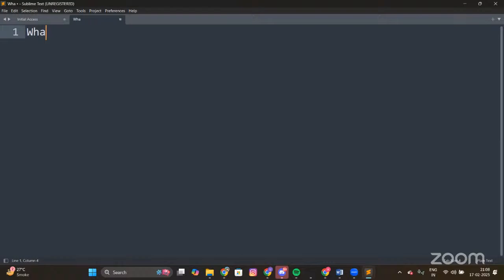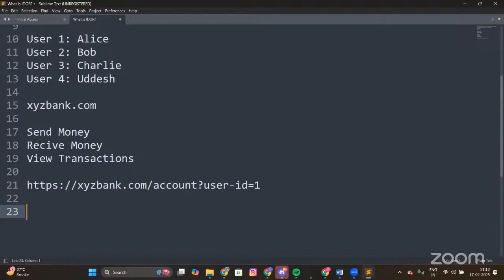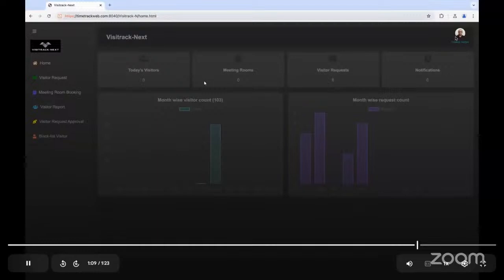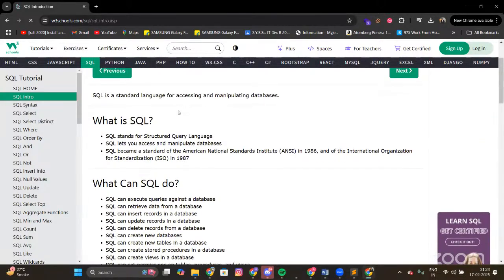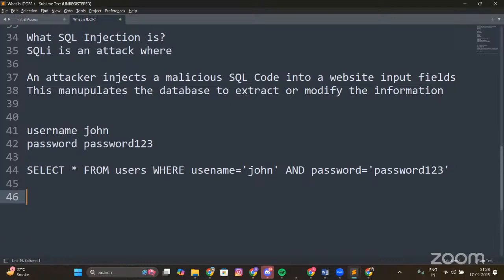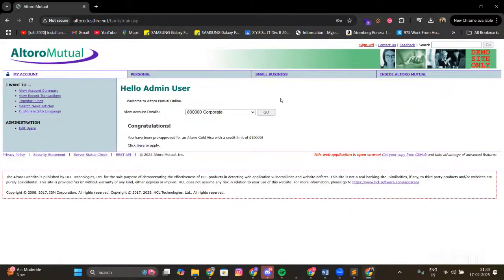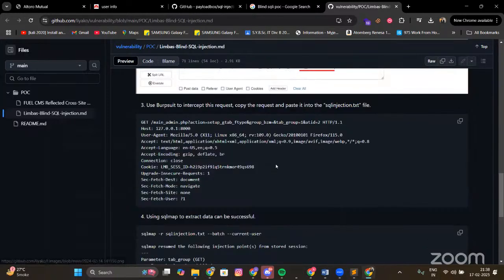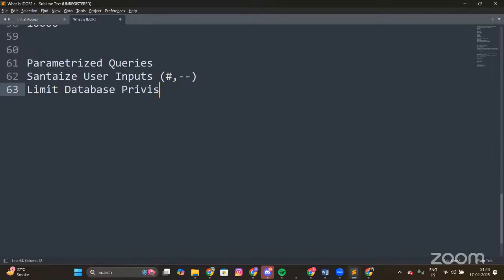Hacktify Penetration Testing Internship 2025 - Week2